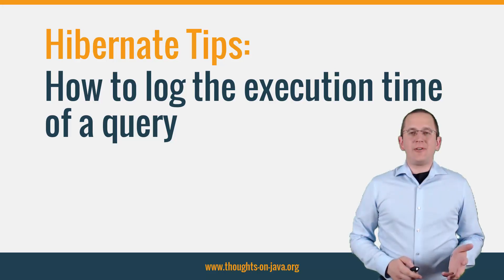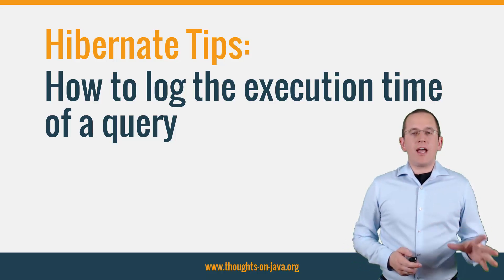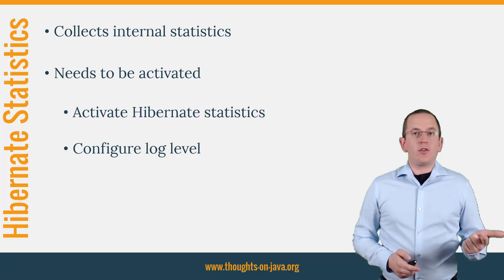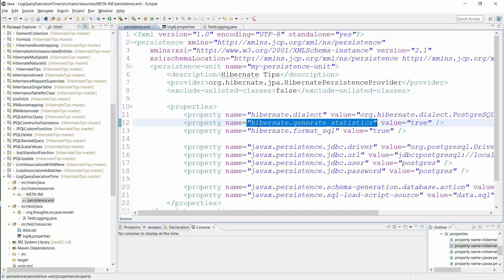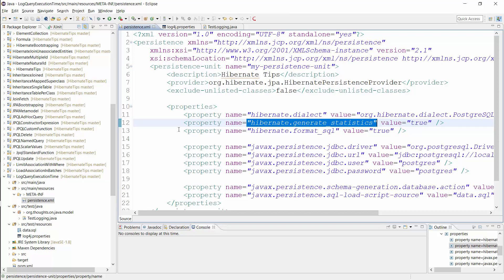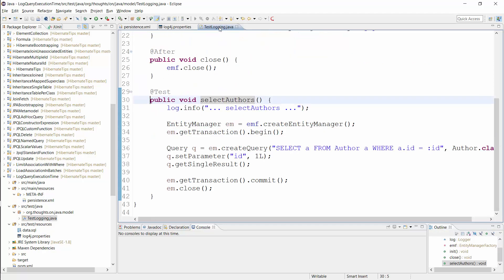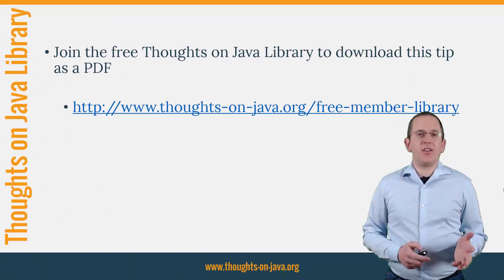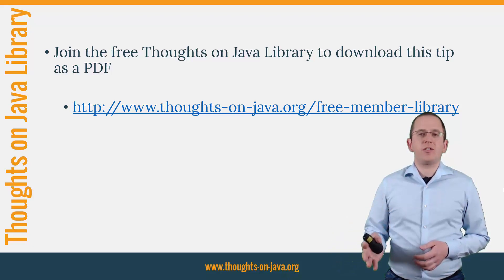Hibernate Tip: How to log the execution time of a query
Today I want to answer a performance related question that someone asked me on my blog. Here it is: Some of my queries seem to be slow. Can Hibernate measure and log the execution time of a query?
The answer is: Yes! It can do that and a lot more. Let me show you how.